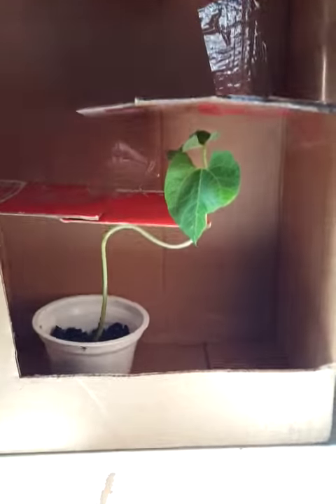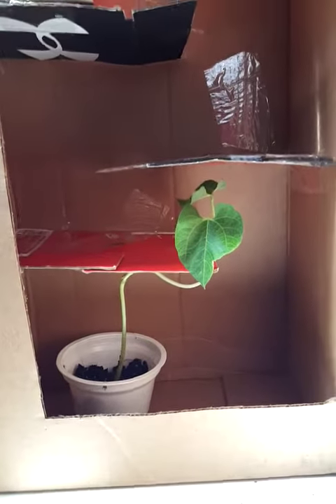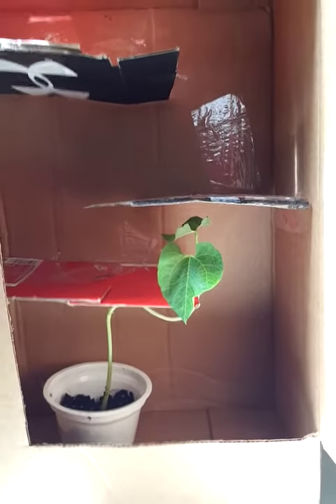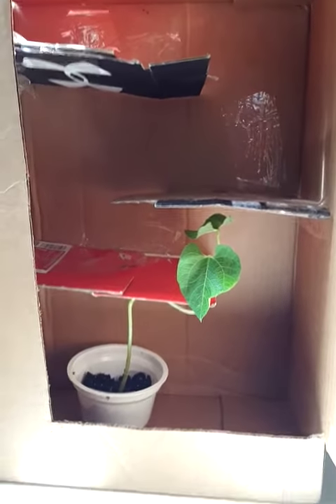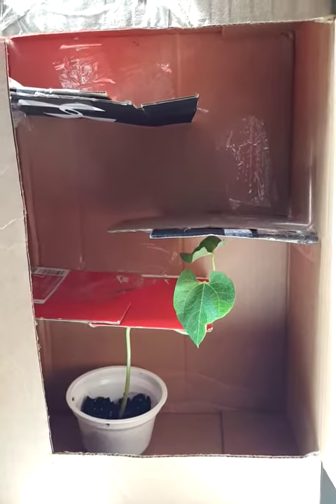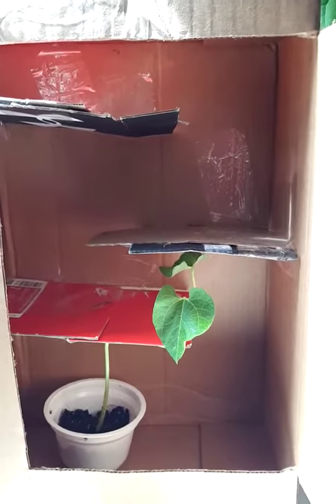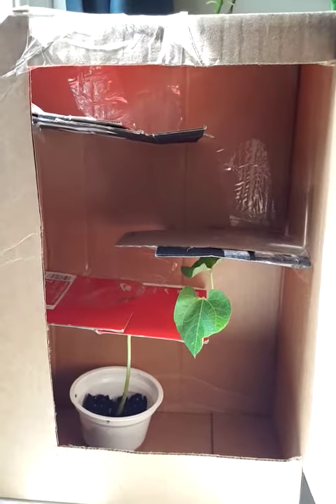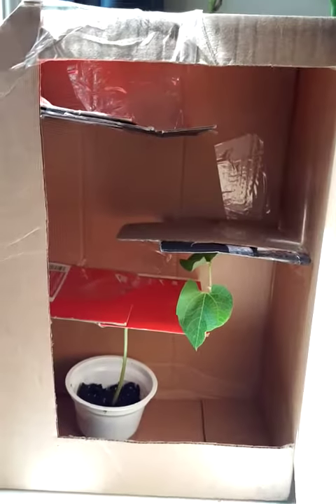Plant maze after 1 week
We are checking on the growth of our bean plant in the maze